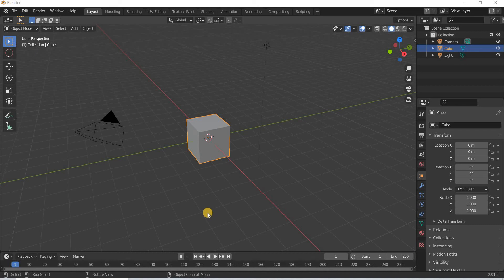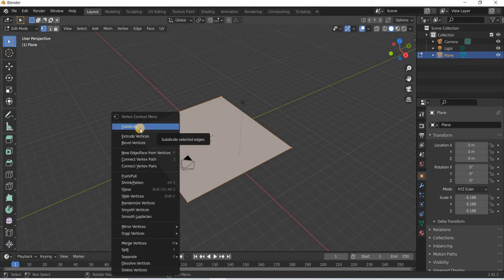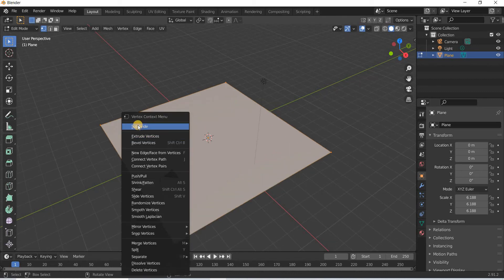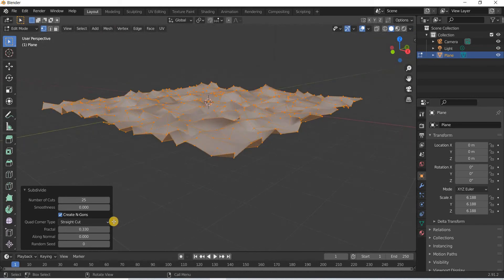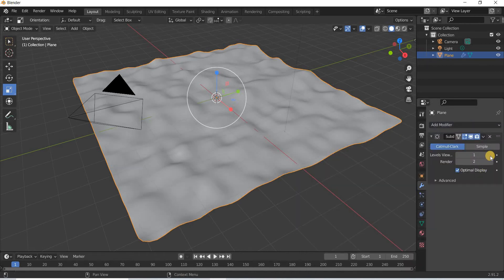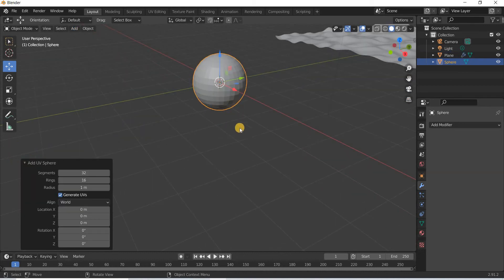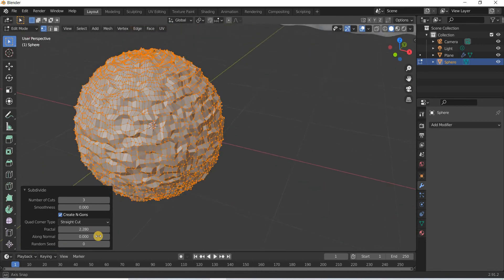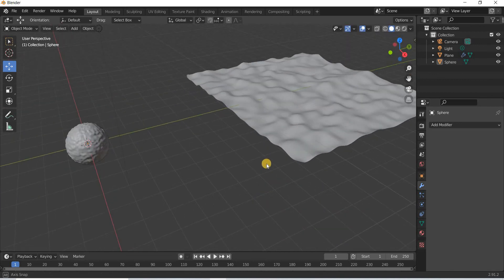Blender (2.9) Encyclopedia - Subdivide Tool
In this Blender Encyclopedia chapter we will look at the subdivide tool.

@18/19 second mark - you are supposed to go to edit mode wither by using the TAB key or by clicking on object mode and then going to edit mode. You can then right click on the object to get the subdivision option.

Subdivide tool is used to add more segments to the geometry and you can also use the fractal option to make the geometry uneven. It can be a quick substitute for the dispalce modifier if you are looking for random enven surface.